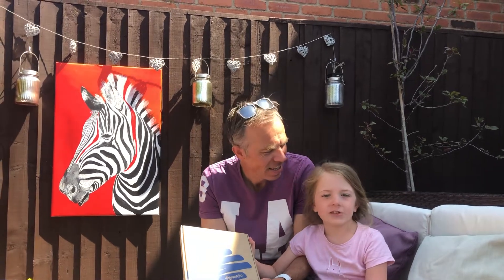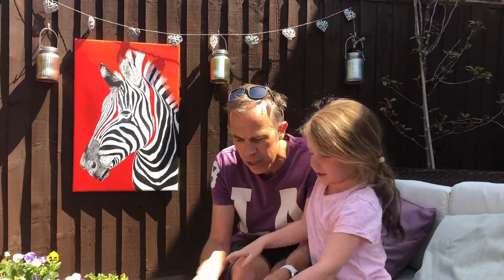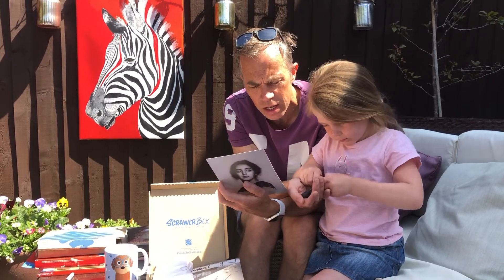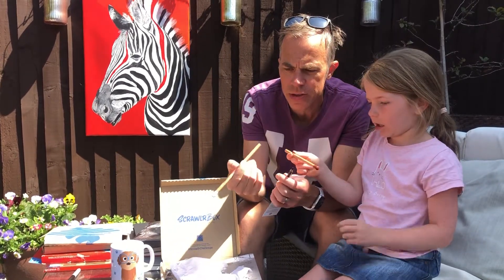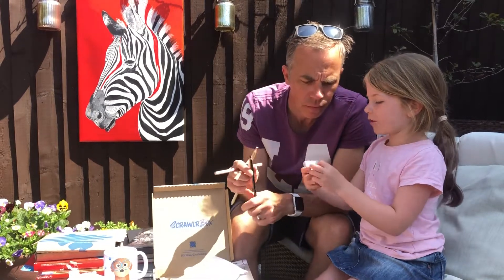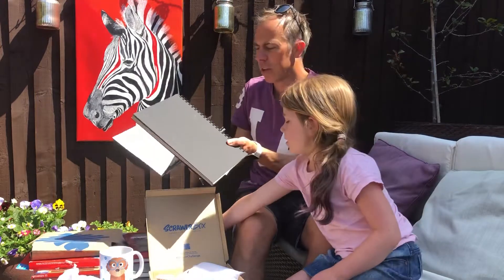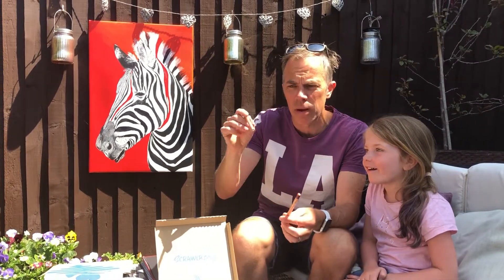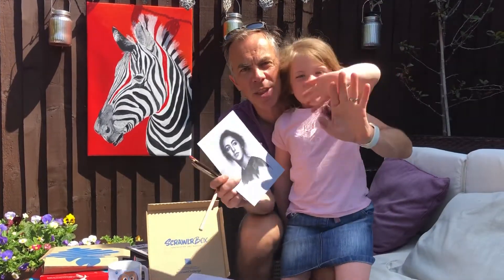Opening May’s Scawlrbox package that came in the post today! I subscribe to this art supplies club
This is a video to show what is inside my May Scrawlrbox. It’s a kind of review to see what I get for my £15 a month subscription. Esmae, my 4 year old helped me out on this one and my other daughter, Amelia was behind the camera.

PaulBenbowArt.redbubble.com

Paul

We review each box and open it on my channel.